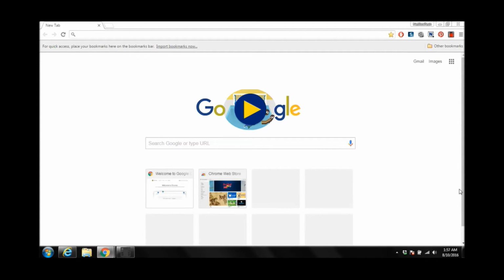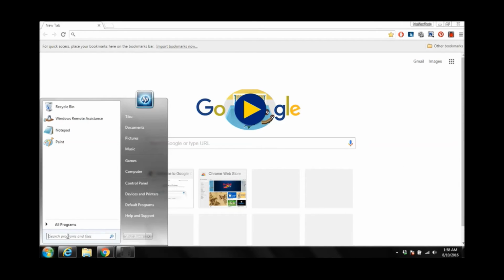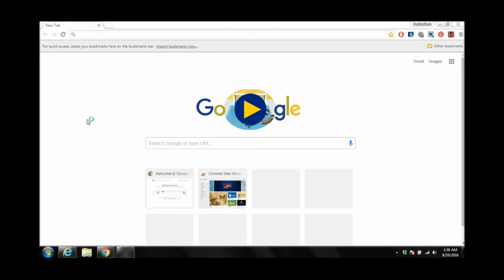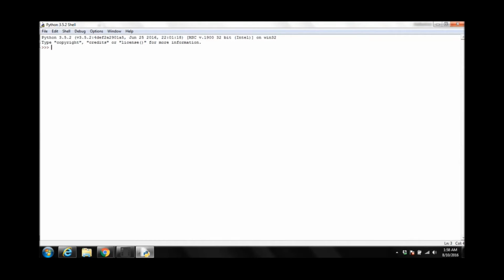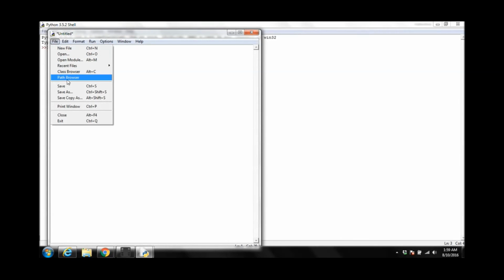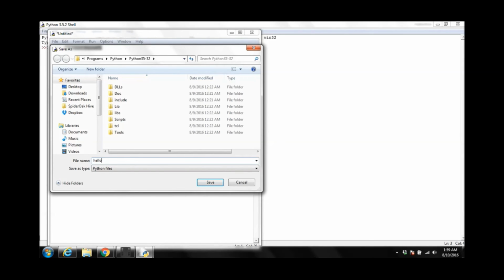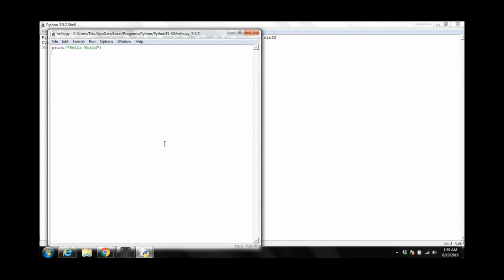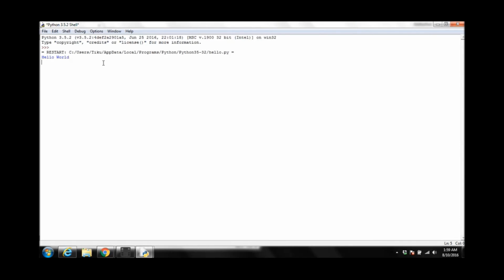Hello World In Python Using IDLE IDE By Asim Iqbal